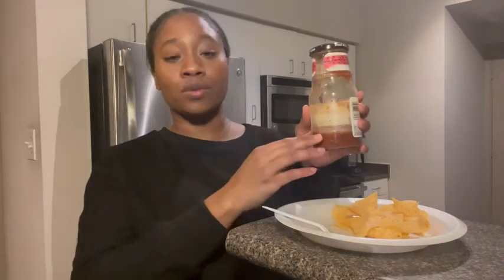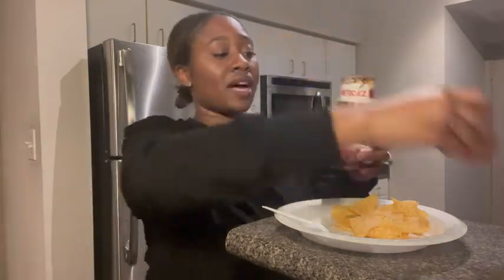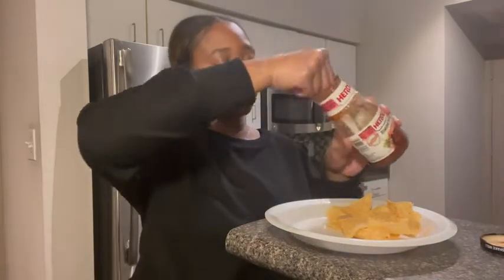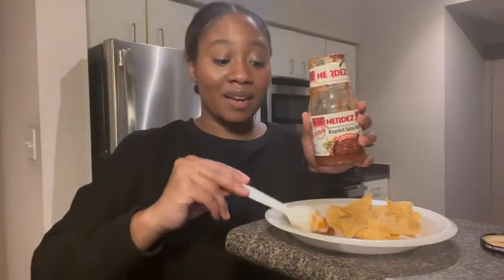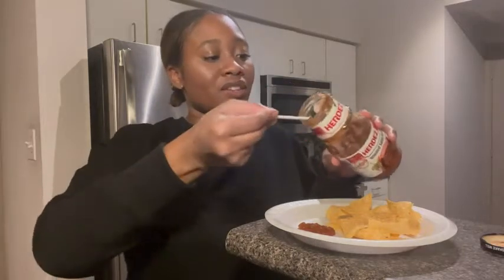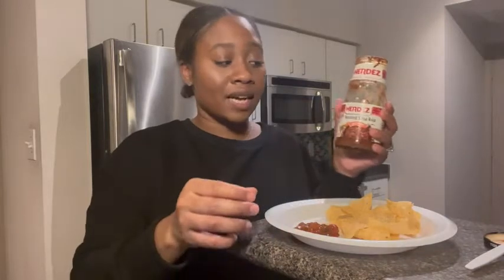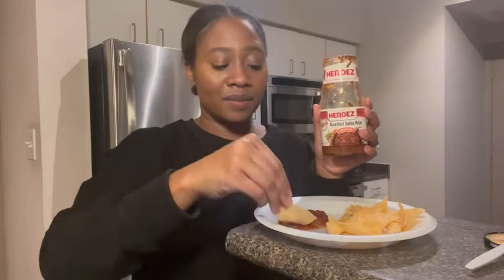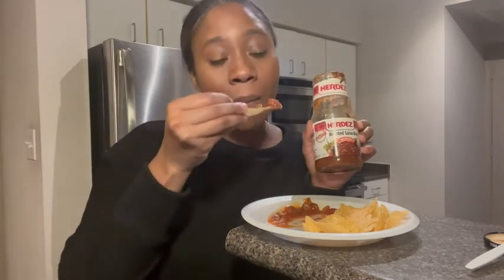Our Point of View on Herdez Roasted Salsa From Amazon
ABOUT THIS PRODUCT:Herdez Roasted Salsa Roja (Medium) 15 oz (Pack of 2)